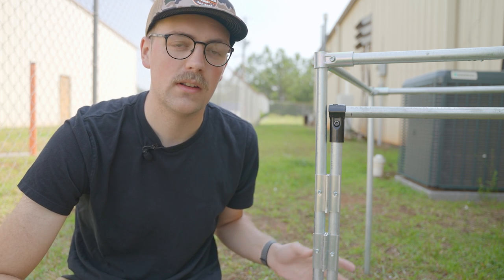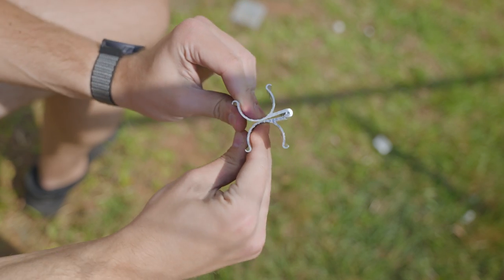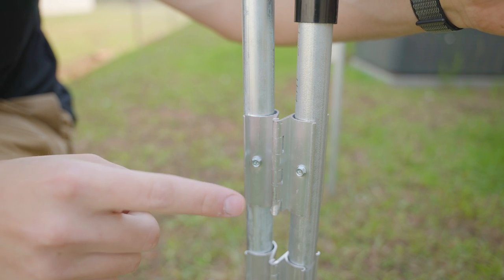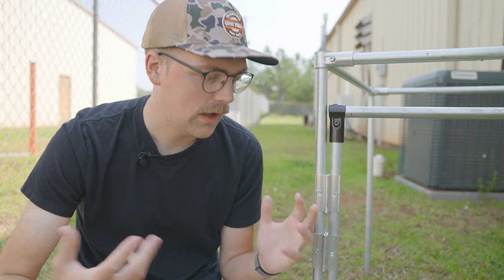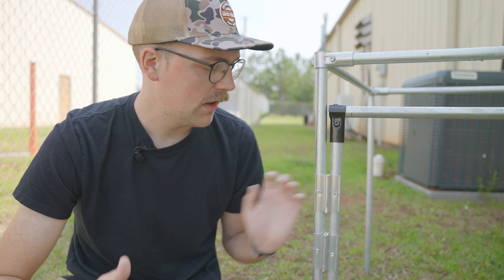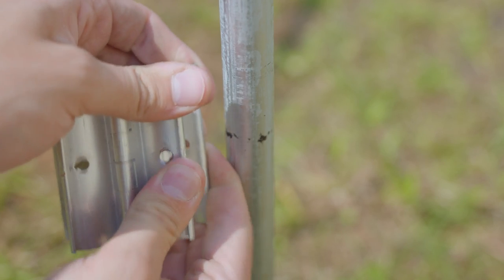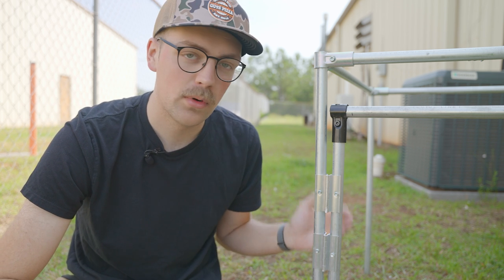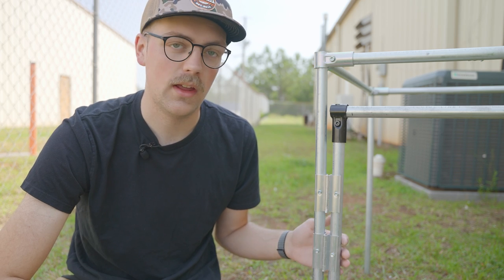This Hinge Hack Is Still My Favorite...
In today's video, we showcase a hinge solution for PVC pipes that works really well with EMT Conduit builds. The hinges that I used in the video are linked below if you'd like to pick some up for your project.

PVC Snap On Hinges